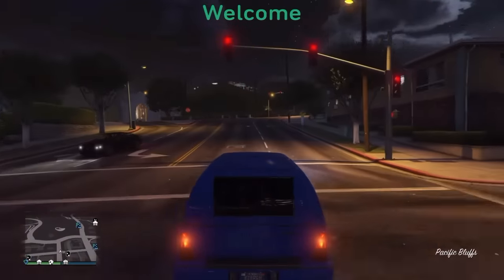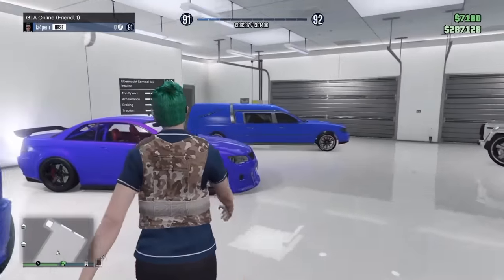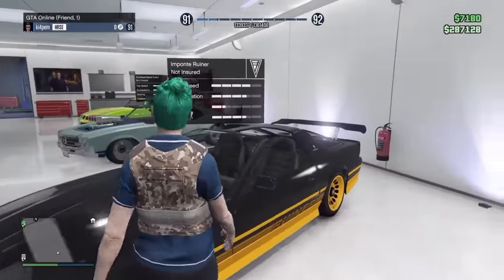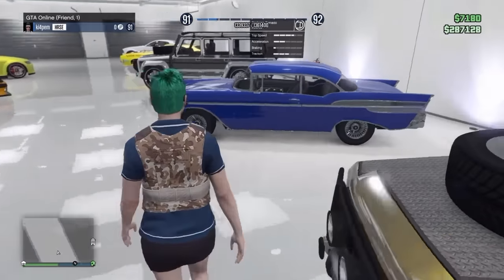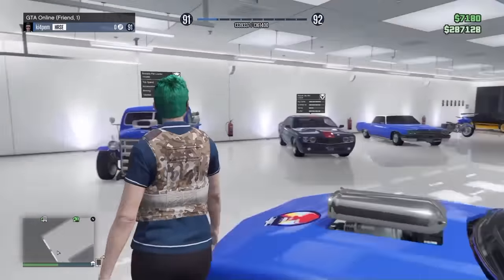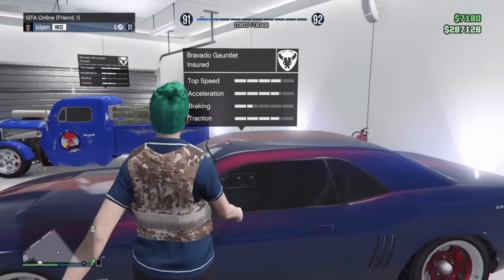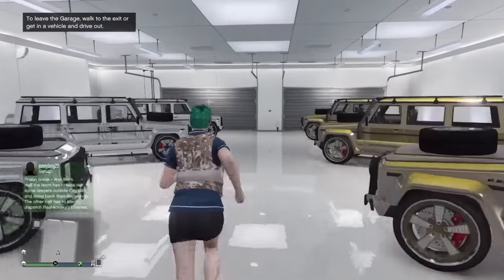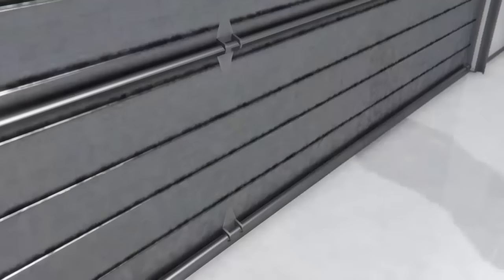GTA V online : money Ho garages Tour